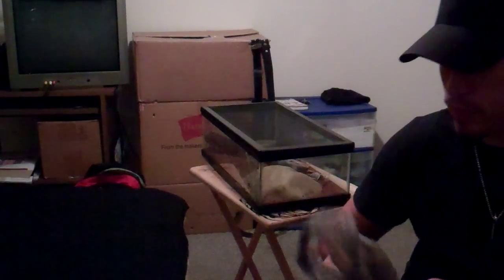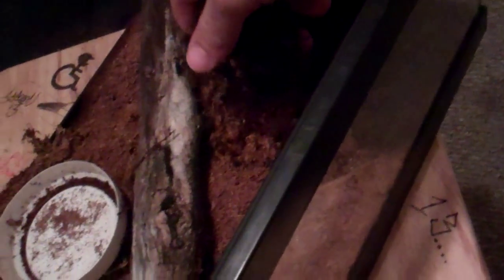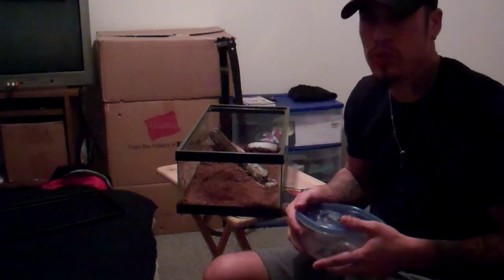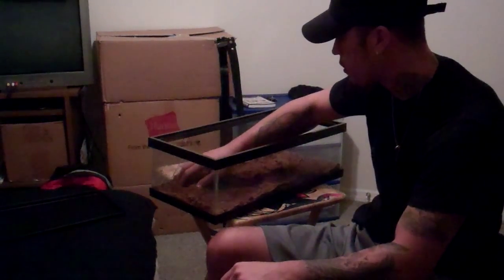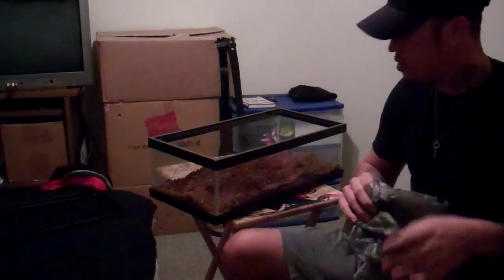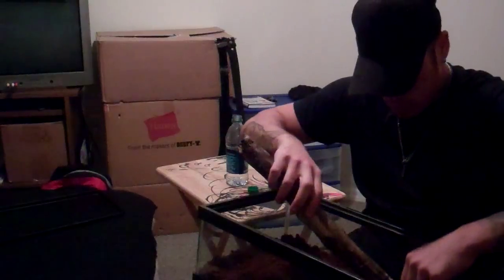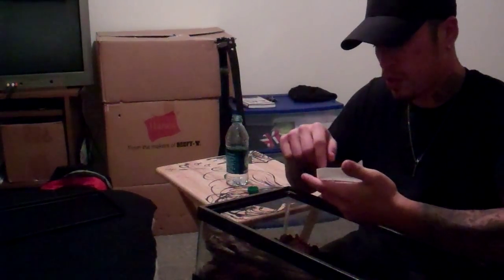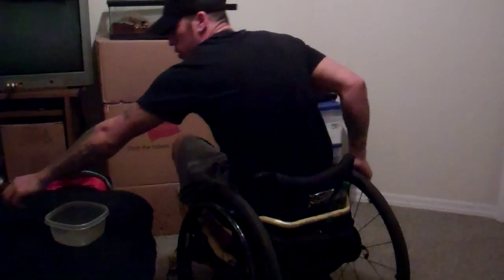Emperor scorpion care